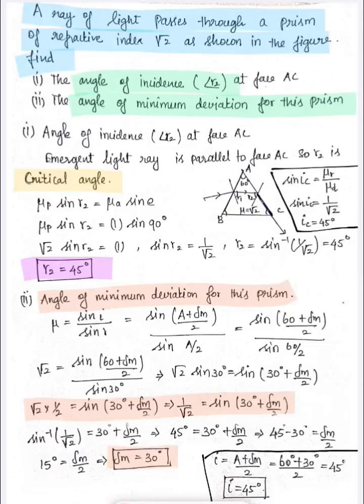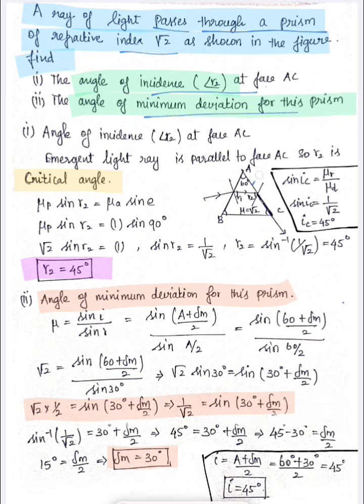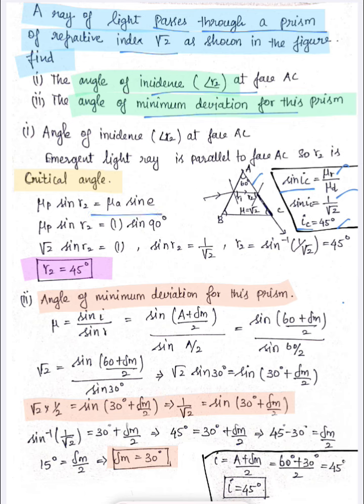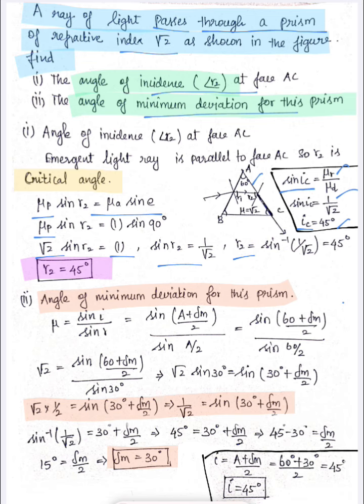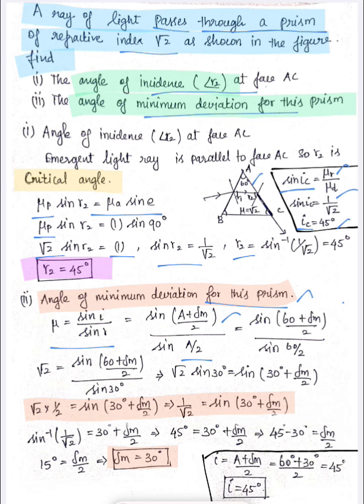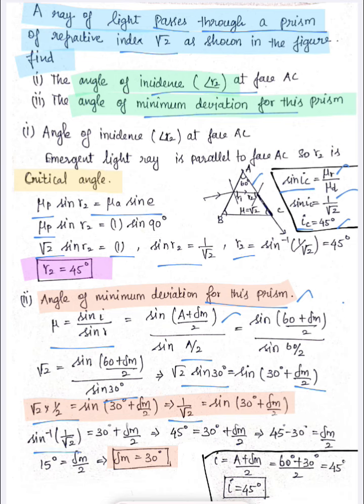Physics Series| Class 12 Physics| Ch.09 Ray Optics| Find the angle of incidence & minimum deviation